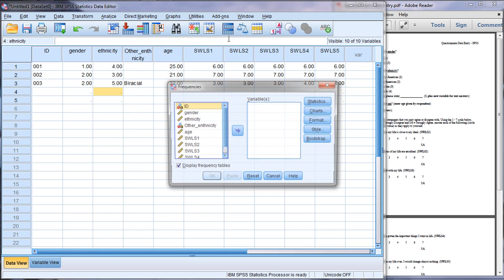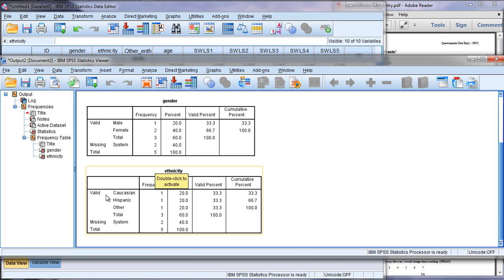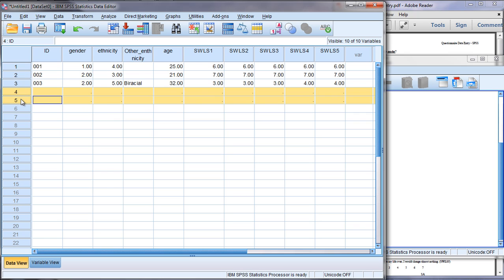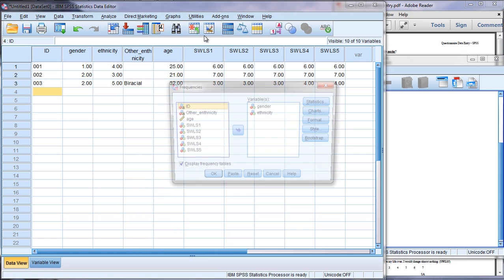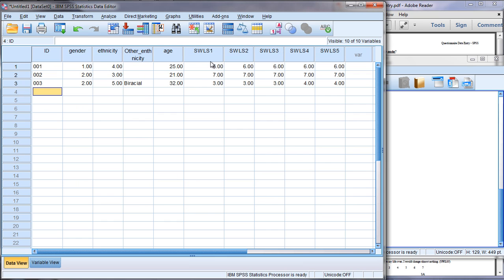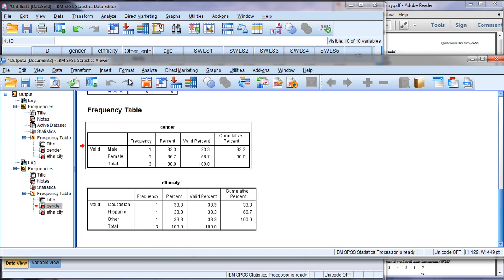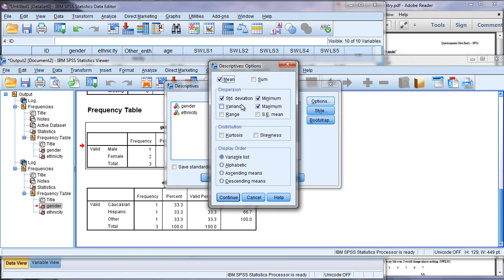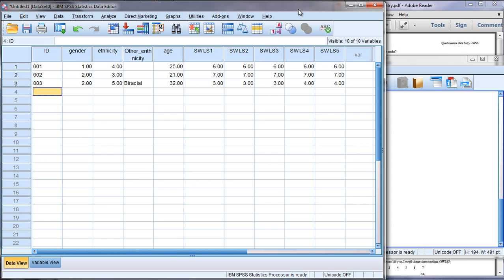SPSS Questionnaire/Survey Data Entry - Part 4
How to enter and analyze questionnaire (survey) data in SPSS is illustrated in this video.

Survey data
Survey data entry
Questionnaire data entry